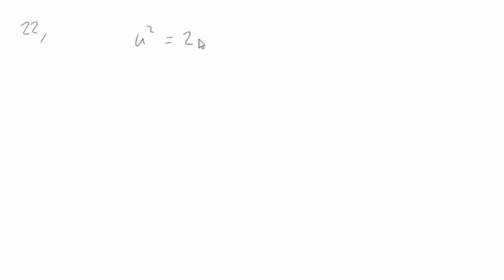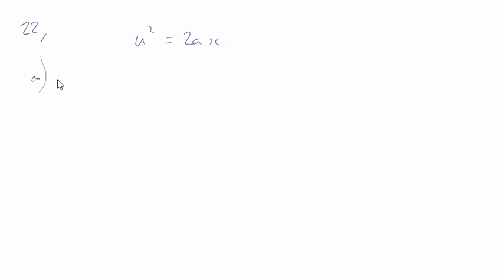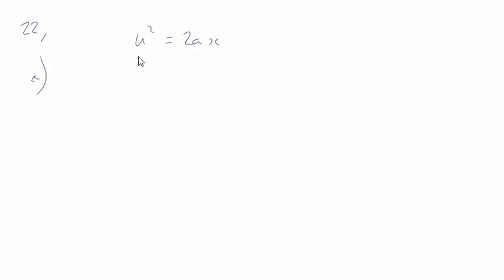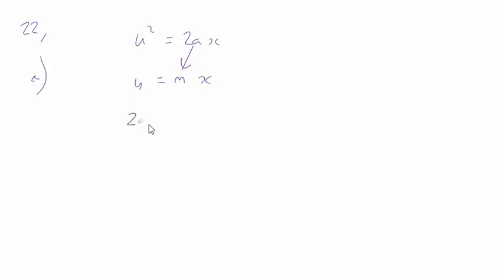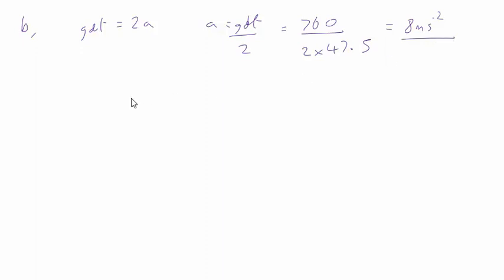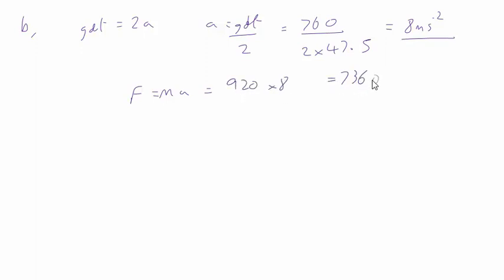OCR A Breadth 2016 Q22